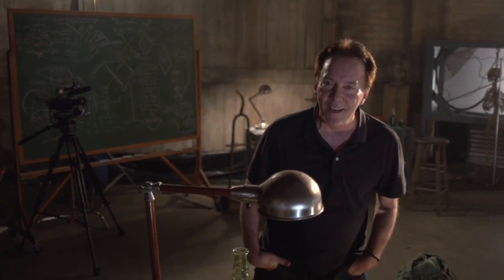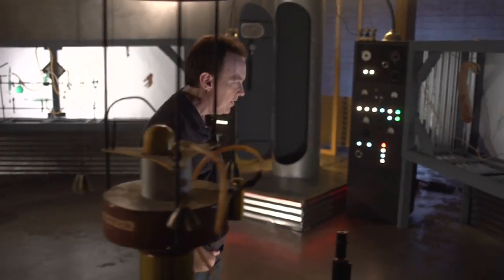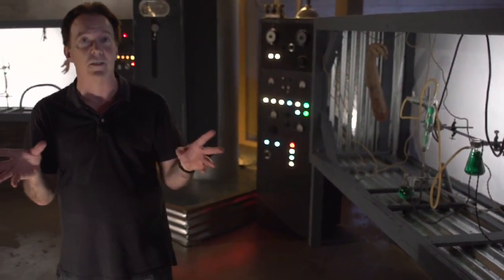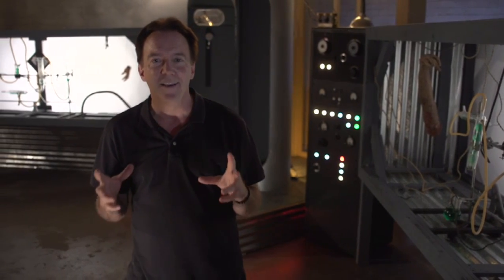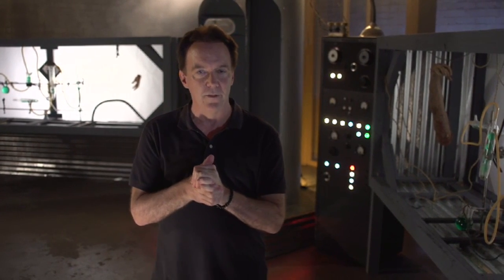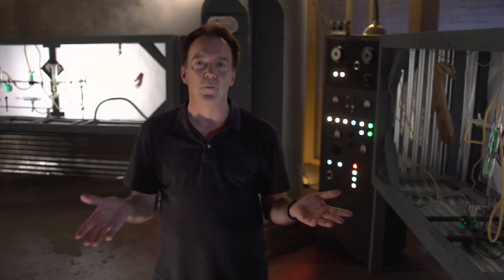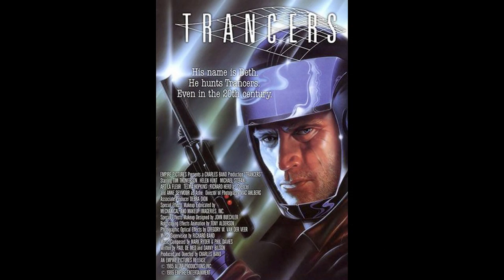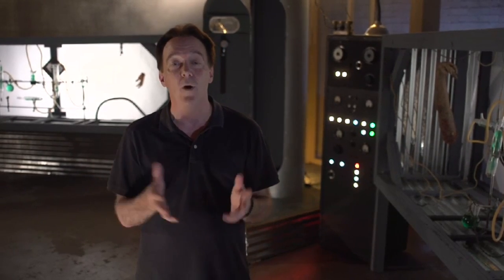Charles Band Vidcast 8.01.12, From the Set of Puppet Master X: Axis Rising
Charles Band Vidcast 8.01.12

Full Moon Features Proudly Announces the launch of their Blu-ray line!

Full Moon Features and Charles Band, two names known for bringing you the best in modern day horror classics, will now bring the best of the Full Moon catalog to Blu-ray with initial releases in time for Halloween. For over thirty years Charles Band has been creating modern day horror classics such as  Puppetmaster, Trancers and Subspecies. According to Charles Band, Chairman and Founder of Full Moon Features, "after testing the Blu-ray market with the original "Puppetmaster," and "Subspecies," Full moon will move forward with additional Blu-ray releases of the best selling titles in the Full Moon catalog.  The fan response has been overwhelming in support of Blu-ray and they are demanding more. Featuring wide-screen 16:9 fully remastered picture and sound, these transfers have never looked more beautiful and we'll
re-release the titles on DVD as well."

On September 18th, 2012, the premiere Full Moon blu ray releases will be the first three "Puppetmaster" films, available individually and as a three disc set. Subsequent releases will include sequels from the "Subspecies" and "Trancers" franchises, as well as classic films directed by Stuart Gordon, such as"Pit And The Pendulum" starring Lance Henkrisen and "Castle Freak" starring Jeffrey Combs.

Other Full Moon classics seeing release on blu ray for the first time include "Dollman" and "Dollman Vs The Demonic Toys" starring Tim Thomerson, "Vampire Journals",  "Doctor Mordrid", "Demonic Toys", "Head Of The Family" and more to be announced later in 2012. Plans are to release two Blu-Ray's a month with an exact release schedule announced shortly.